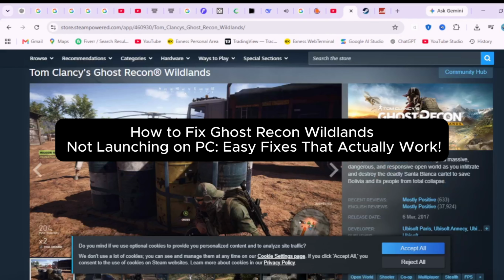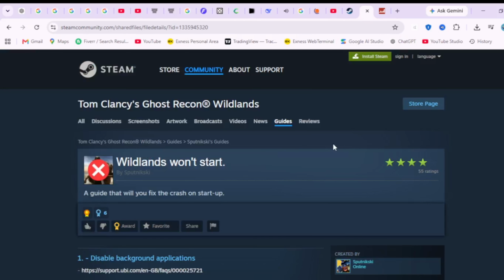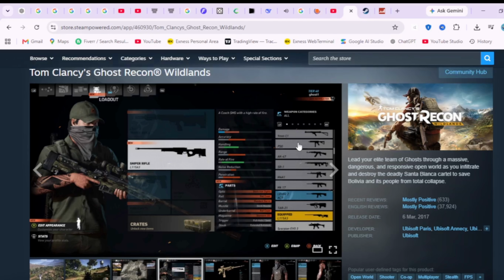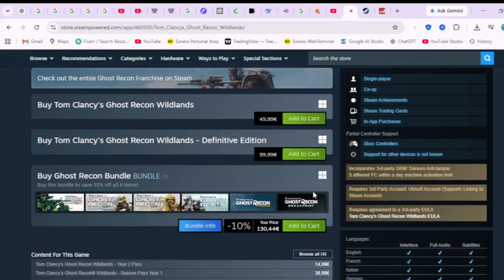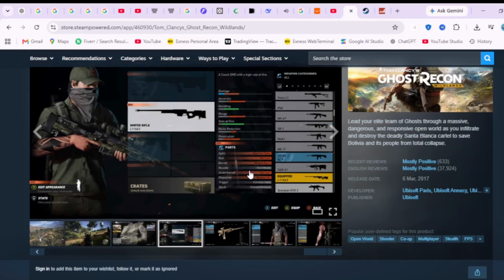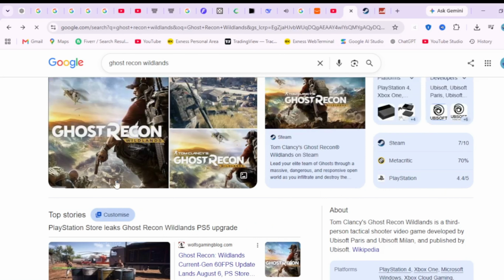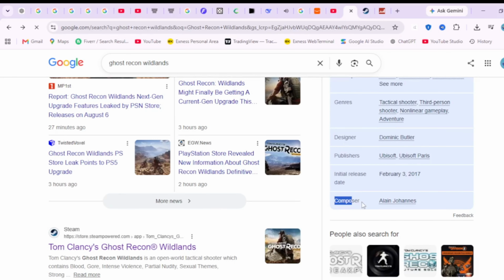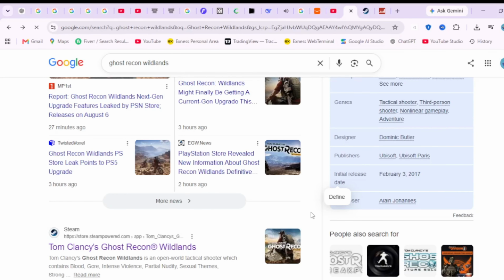How to Fix Ghost Recon Wildlands Not Launching on PC: Easy Fixes That Actually Work!